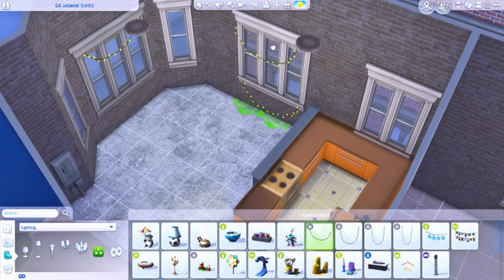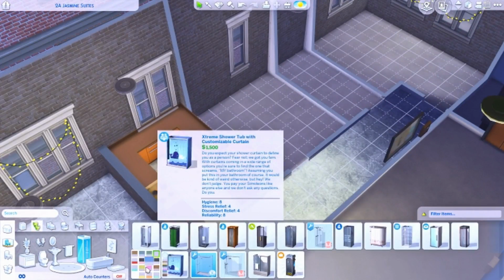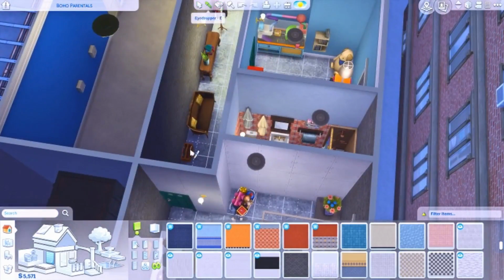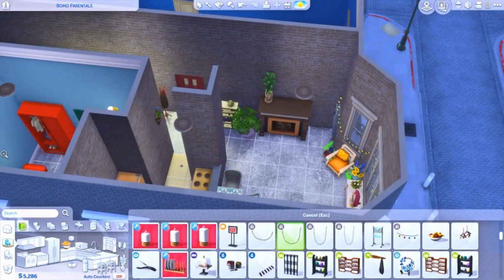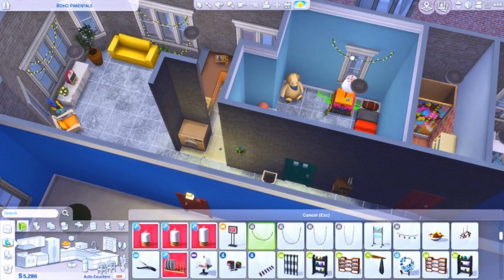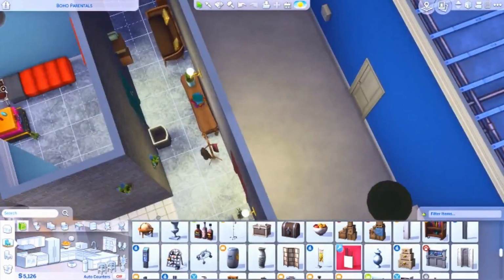Boho Parentals |Apartment Renovation| Sims 4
Finally the build for the boho parentals I made a while back! Hope you guys enjoy! Will definitely have a few more videos in line up for this week!